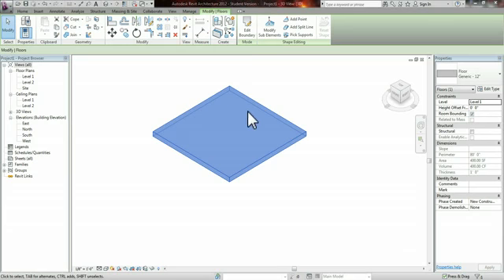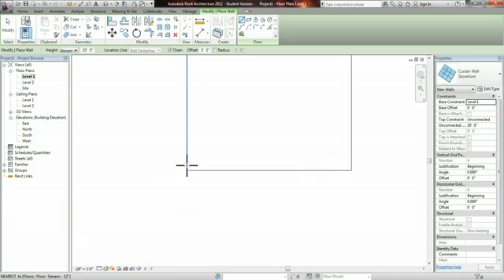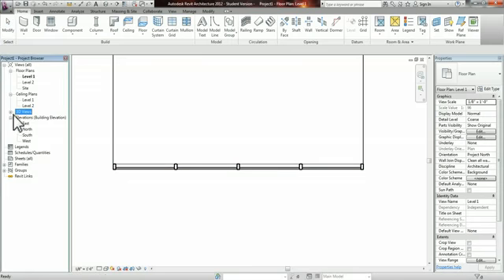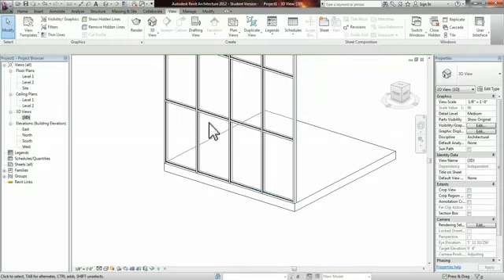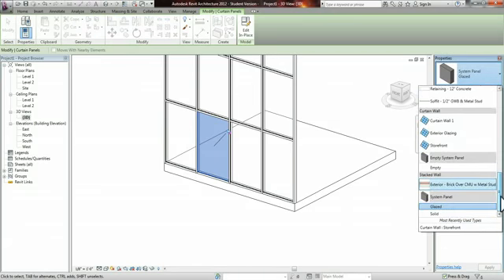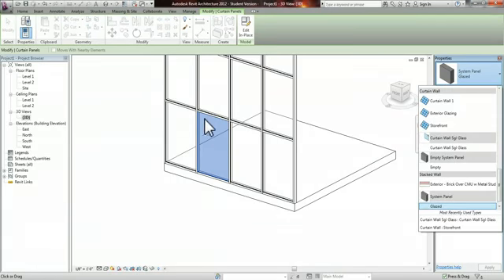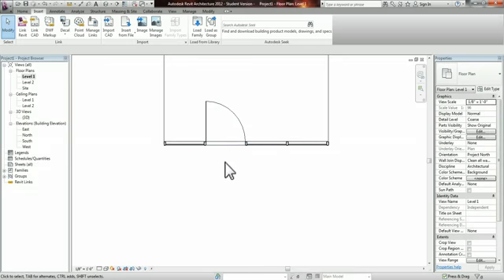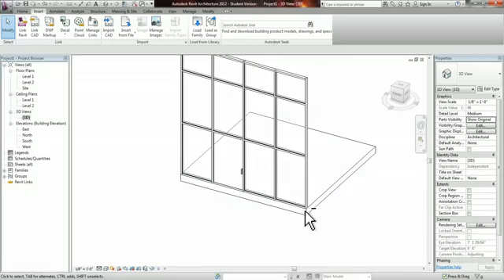Placing a door in curtain wall.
INDIA CAD CENTRE,KANINA(123027)